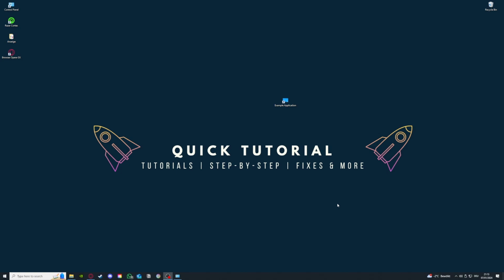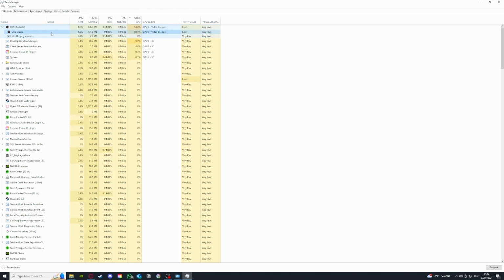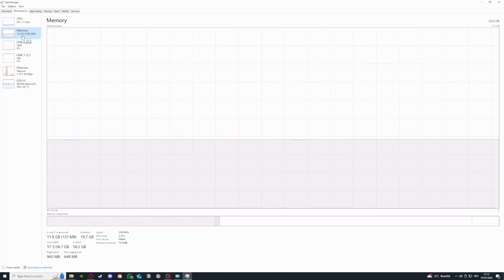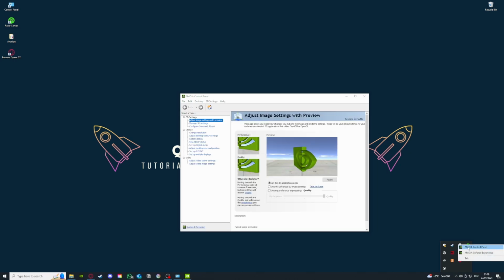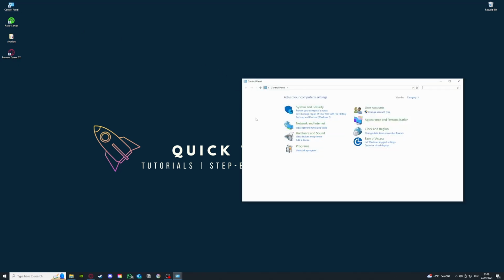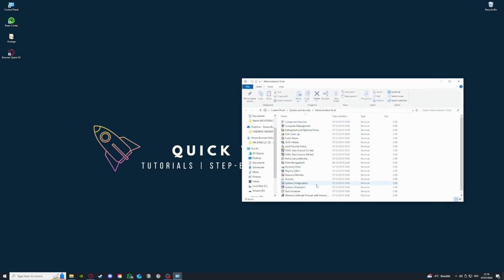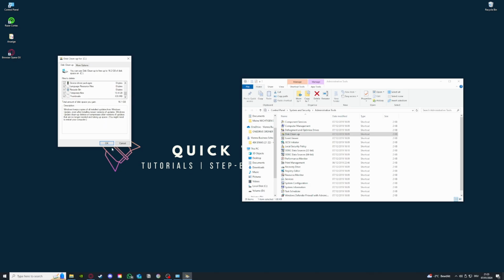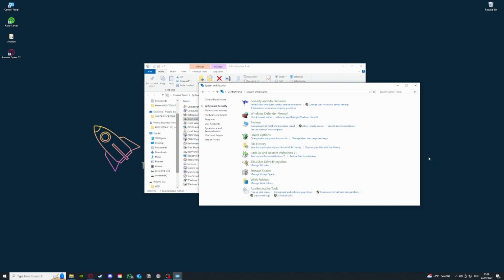Colorfront Lag Fix – How to Fix Lag, Freezing, High CPU, Timeline Delay – Full Tutorial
How to fix lag in Colorfront
Colorfront Transkoder running slow – performance fix
Fix timeline lag with 4K/8K footage in Colorfront
Resolve GPU overload in Colorfront dailies suite
Fix slow performance during real-time playback
Optimize Colorfront for fast RAW decoding
Fix memory spikes when scrubbing timeline
Colorfront lag when switching between color nodes
Fix UI freezing in Colorfront under heavy load
Speed up Colorfront background rendering
Fix Colorfront slow cache and export times
Performance optimization for Colorfront with Dolby Vision
Fix stutter in Colorfront HDR grading
Resolve system resource bottlenecks in Colorfront
Fix lag in Colorfront with OpenEXR/DPX sequences
Improve timeline responsiveness in Colorfront
Fix slow camera format decode (ARRI, RED, Sony)
Boost performance in Colorfront multi-GPU setups

0:00 Intro
0:50 Find what's eating your CPU and memory (Task Manager)
2:40 Reading the Performance tab — GPU, CPU, RAM
4:00 Nvidia settings: switch to performance mode
6:00 Disk Cleanup — freeing up space
8:45 Which files are safe to delete
10:00 Wrap up